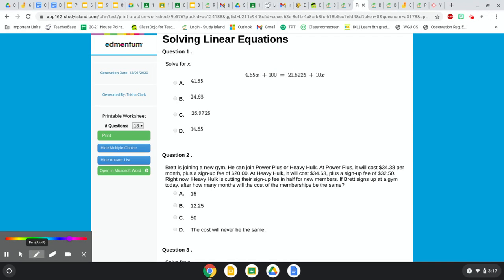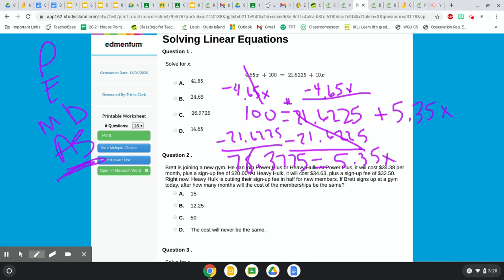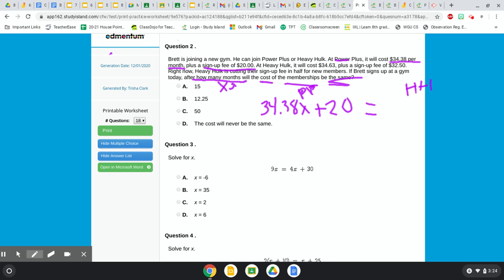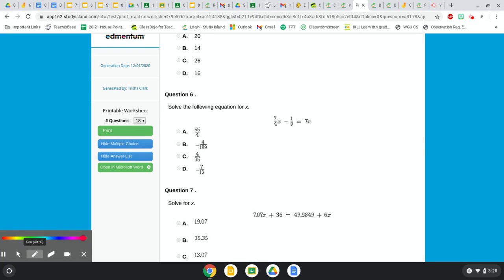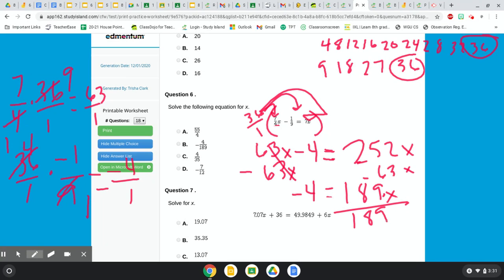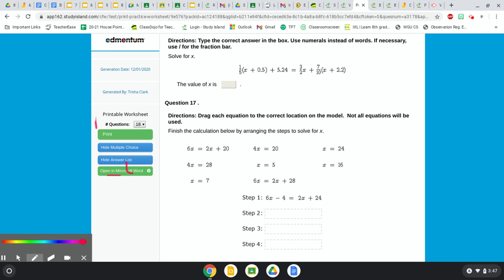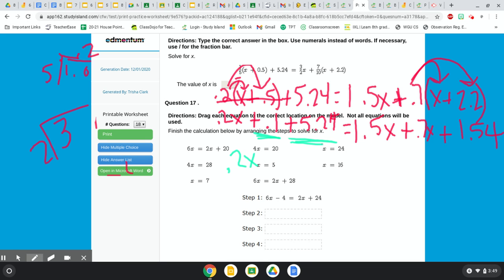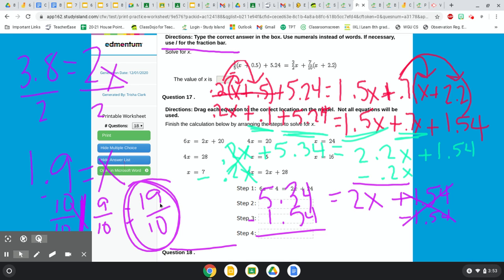Solving Linear Equations examples